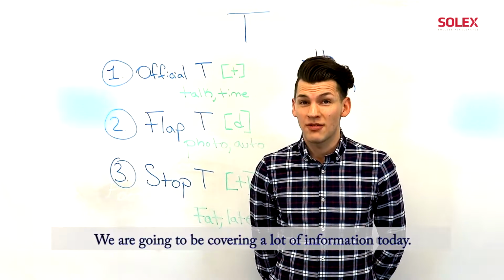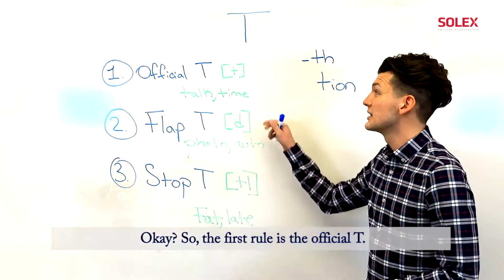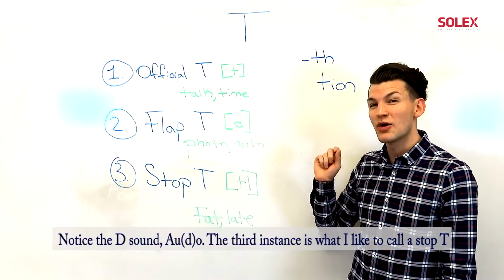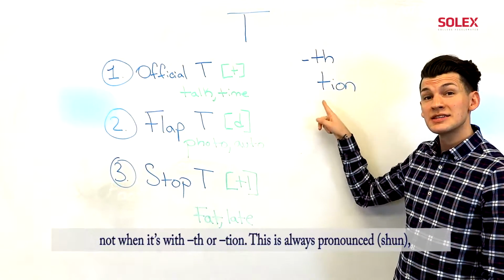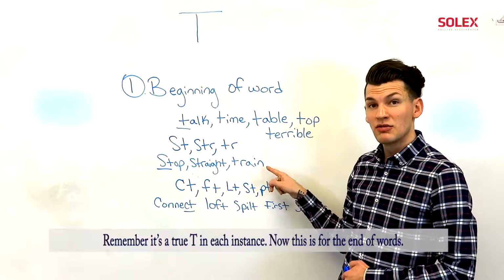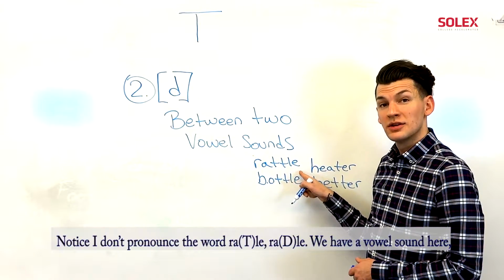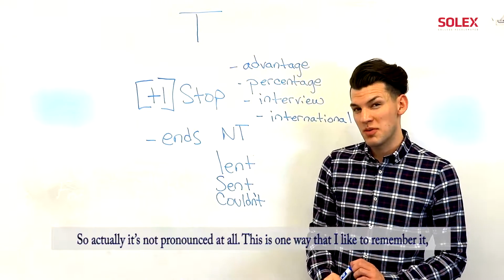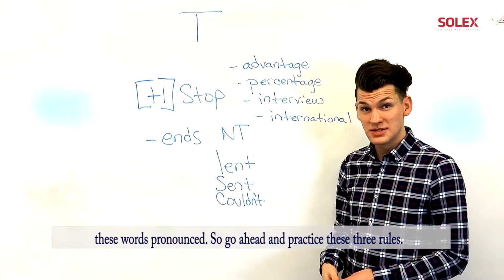How to Pronounce the Letter T | American English: Speaking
English Language: Pronunciation of letter "T" (American English). In today’s free English lesson you will learn how to greatly improve your pronunciation to get on your way of sounding like a native speaker. This lesson will also help you to better understand native speakers. How to pronounce the letter T in American English is today’s topic. Keep learning English Language with SOLEX College

TRANSCRIPT: "If you’ve studied British English or maybe Australian English before, you will notice that in American English the T, is pronounced just a little bit differently. Now, I’m going to give you today three rules which will help you to sound more like a native speaker. Also you can listen, you can hear this when you are in the street, maybe when you are listening to native speakers and this will help you to understand them also a lot better.

So, the first rule is the official T. In this example you pronounce the T the same way that you would have heard it before in British English. Notice that I say Bri(D)ish English, not Bri(T)sh English. So, in this case you pronounce the T very strong. This is an official, real T. This comes at the beginning of words. Talk and time.

The second example, and the second case of how to pronounce the T is called the Flap T and it’s pronounced as a D. For example, in photo or auto. Notice the D sound, Au(d)o.

The third instance is what I like to call a stop T and this sound is actually not a sound at all. It’s more like a stop. For example, in fat or late. Notice you don’t hear the T and you don’t hear a D (sound). It’s more like a stop. Like a stop almost in the air. Fat, late. You pick up your tongue and you pronounce it like: “uh”. Late, fat.

These are the three main rules. I want to also mention that were talking about the T, not when it’s with –th or –tion. This is always pronounced (shun), this is always pronounced (th). So this is not related to this.

So, in the first rule, with the beginning of the word, this is where you pronounce the T with the true T (sound). So in this instance the T always comes at the beginning of the word. So its pronounced such as: (T)alk,( T)ime, (T)able, (T)op, and (T)errible.

Second, instance, when the word begins in –st, -str or –tr. It’s pronounced: s(T)op, s(T)raight, (T)rain. Remember it’s a true T in each instance. Now this is for the end of words. When a word ends in –ct, ft, -lt, -st, or –pt, you must pronounce it again as a true T at the end of a word. Such as in the words: connec(T), lof(T), spil(T), firs(T), and swep(t). In the second case of how to pronounce the T in American English, the T is pronounced like a D. Like a soft D. This happens between two vowel sounds. Here, we have the word rattle. Notice I don’t pronounce the word ra(T)le, ra(D)le. We have a vowel sound here, the A and we have a vowel sound here. Ra(D)le. So this gets pronounced as the D. Bo(D)le, hea(D)er, be(D)er. You will not hear an American say in the street, “I feel be(T)er today. It sounds very forced. So this is very good to learn this pronunciation rule.

So, in the number three, the third case of pronouncing the T in American English, it’s pronounced as what I like to call a “stop”. So actually it’s not pronounced at all. This is one way that I like to remember it, the letter T is actually afraid of the letter N. So, when a word ends in -NT or when you have a word with an N and a T together, you will stop the T from being pronounced. For example in the words: lent, sent and couldn’t. You don’t really hear the T at all, do you? This is another example in these words. (AdvaNage), (perceNage), (iNerview) (iNernational). Actually, you don’t hear the T at all, (iNerview). This is a very common way, the most common way that you will hear these words pronounced.

So go ahead and practice these three rules. You can practice them on your own at home and again this will help you to improve your pronunciation greatly. I will go ahead and put up some extra words for you and you can go ahead and practice these as some homework."